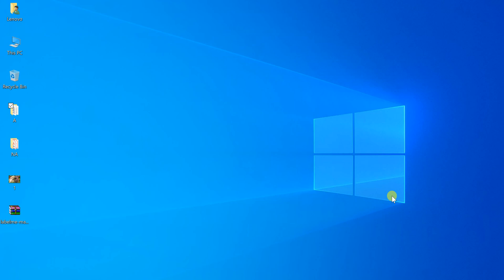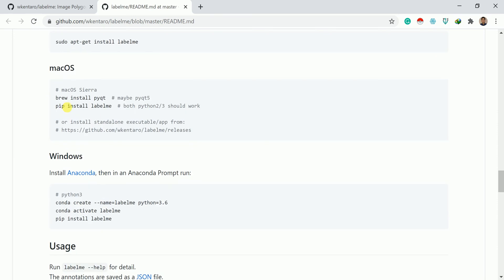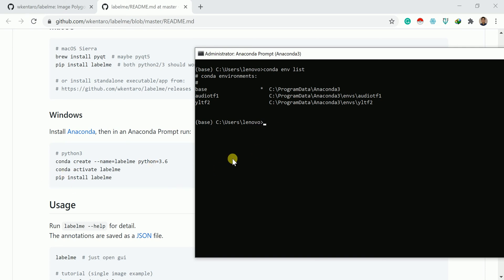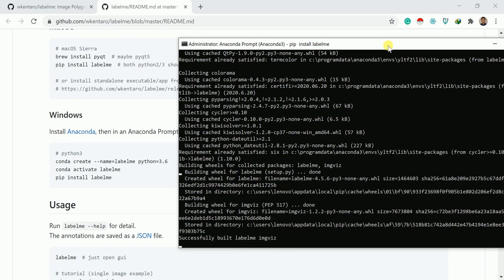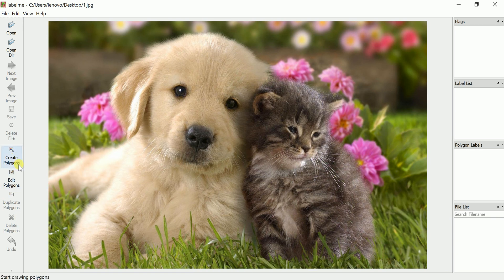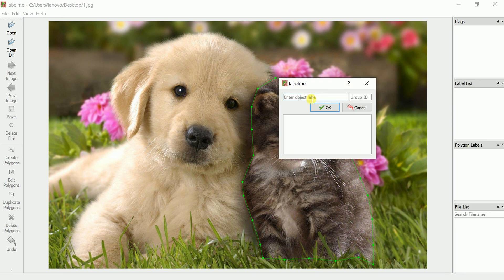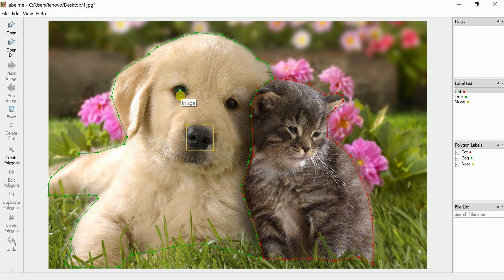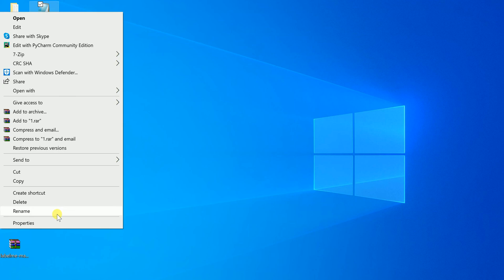How to install and do Annotation of Images using Labelme (Easy, Simple & Flexible)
Code Lines: (1st line: To create an environment, 2nd line: To activate the environment, 3rd line: To install the package, 4th Line: To run the library)
conda create -n env_name python=3.6
conda activate env_name
pip install labelme
labelme

Note: Next time when you run this again, you just need to activate your environment and then write "labelme" without the inverted comma to run.